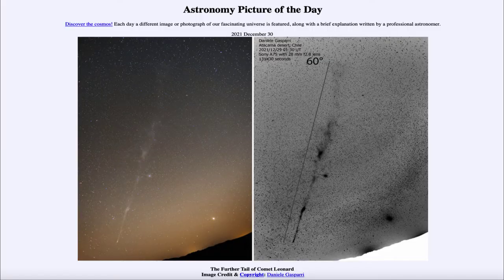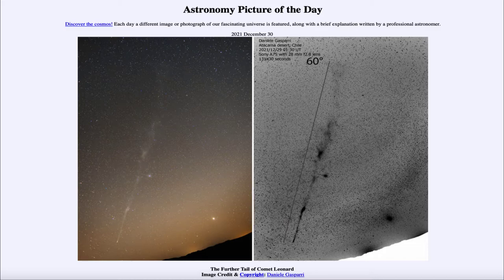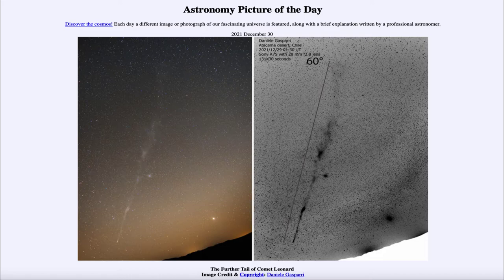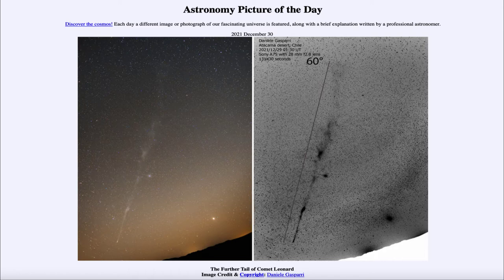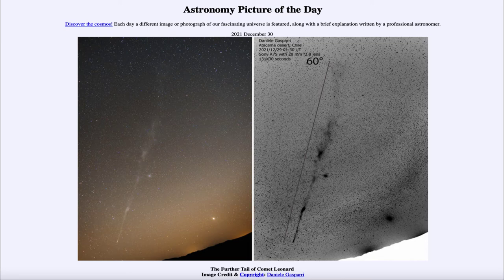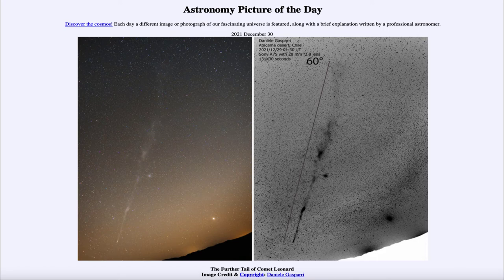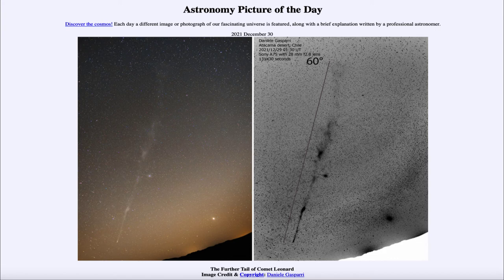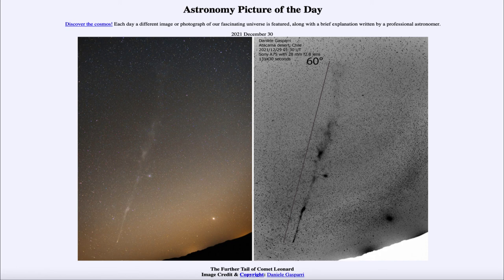2021 December 30 - The Further Tail of Comet Leonard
In today's image, we see the long tail of Comet Leonard as it approaches perihelion (closest approach to the Sun) on January 3.